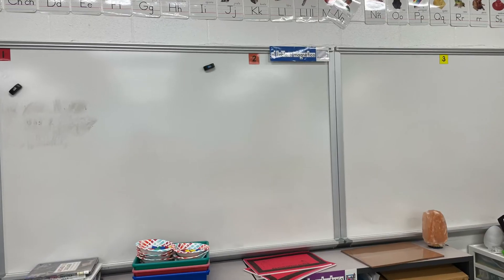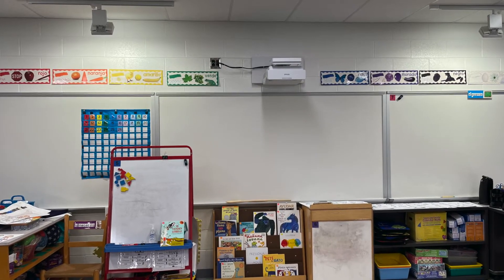Does Building Thinking Classrooms in Mathematics REALLY work: Problem Solving in Kindergarten?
Try a task for free!

Does the Building Thinking Classrooms in Mathematics framework work with all grade levels? I am testing it out in Kindergarten and exploring if this approach to problem-solving works with primary grades and what might need to be done for success!

Follow along with this playlist and channel to get the latest updates on how the Building Thinking Classrooms Journey is working out in my room!